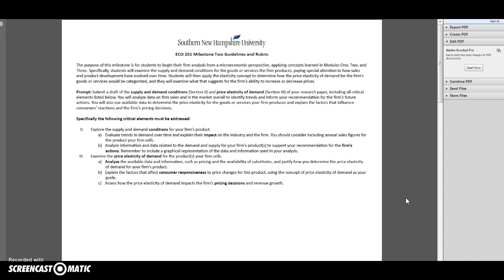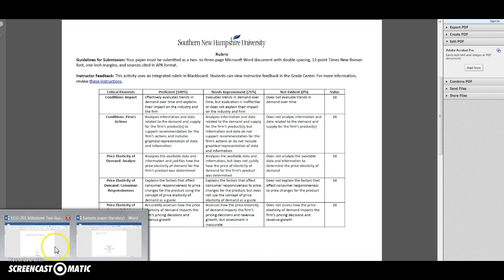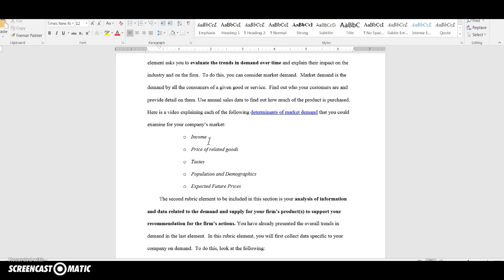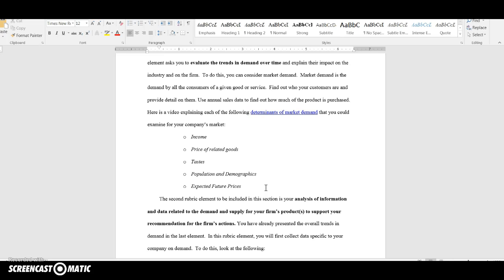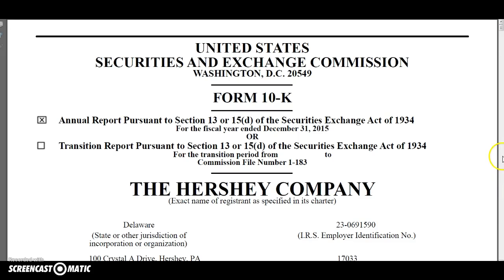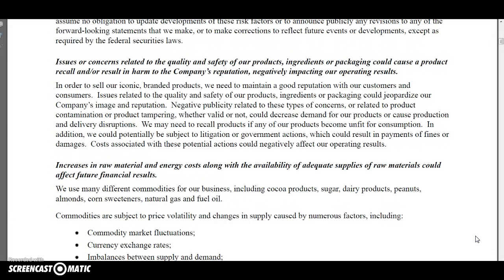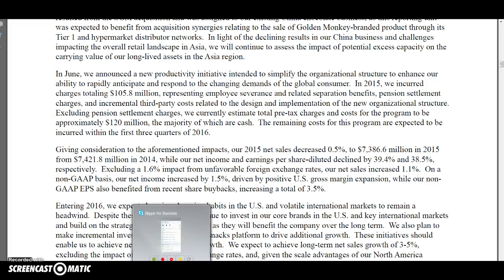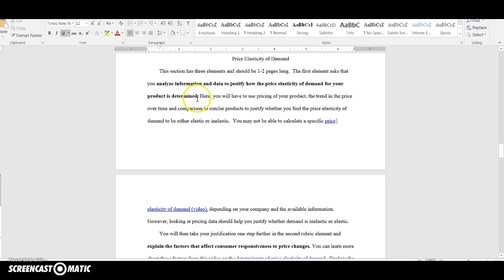ECO-201 Chat - Milestone Two Recap - Part 1